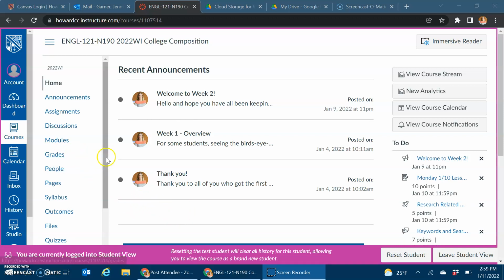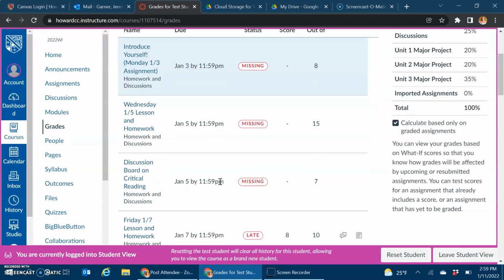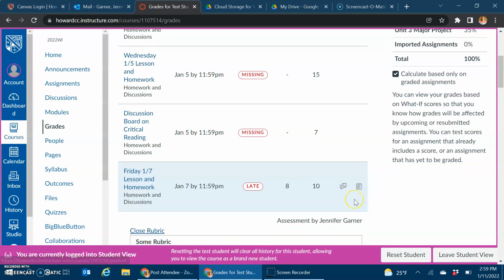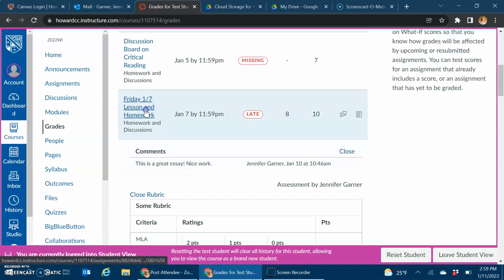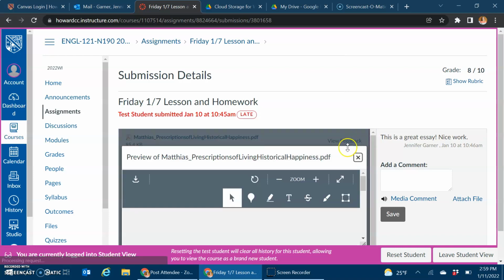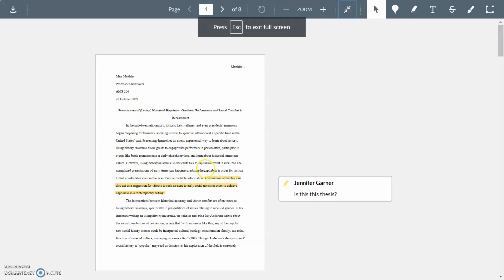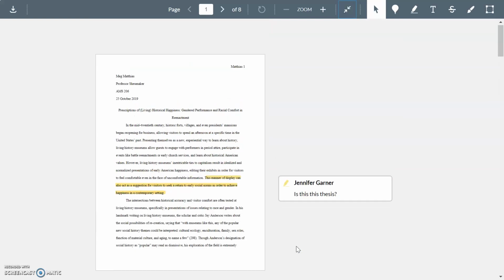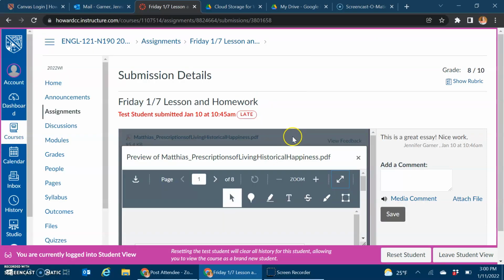How to view essay feedback